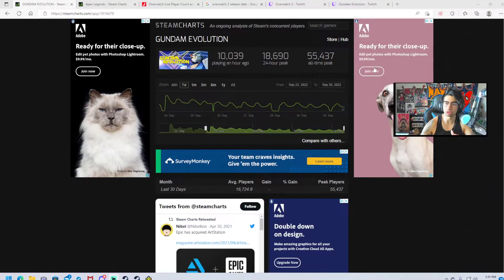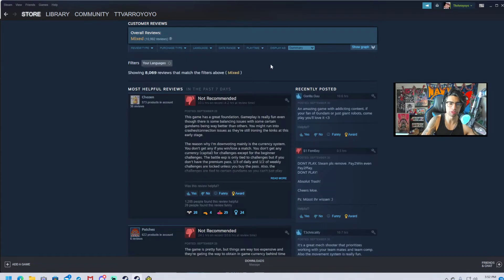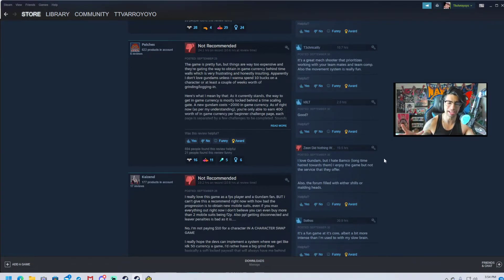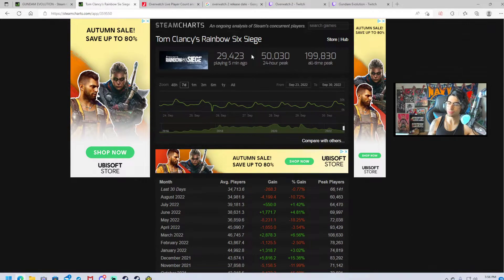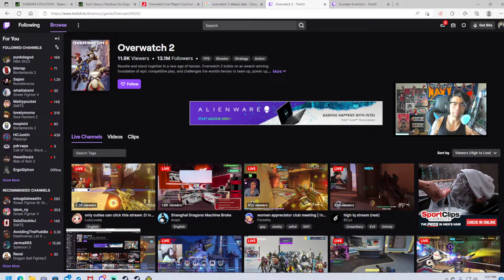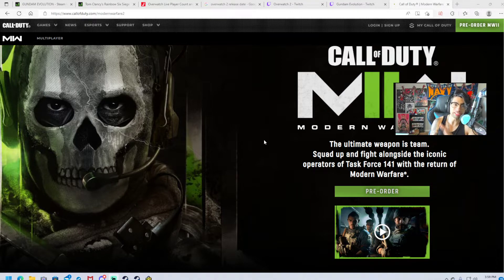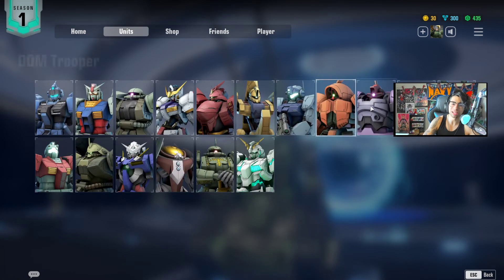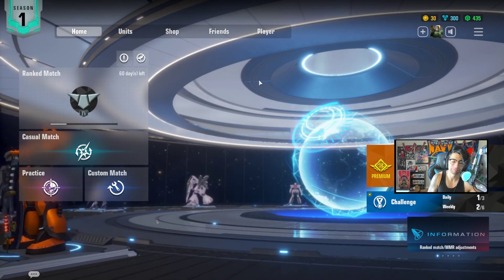Is Gundam Evolution Already Dying??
Streamed At Twitch.tv/Arroyoyo
Live Everyday!
Leave A like or tune into the stream or tell a friend! Would Mean Alot!

GUNDAM EVOLUTION is an online free-to-play FPS title in which players take control of Mobile Suits from the hit Gundam anime and challenge other players online in six-versus-six objective based battles. Featuring fast-paced action and immersive controls, players can switch between many different Mobile Suit Units to suit the ever changing battle conditions. Utilize their unique characteristics and cooperate with teammates to secure the win.